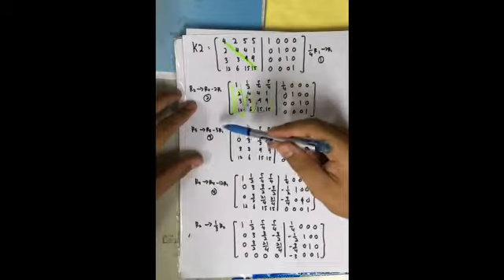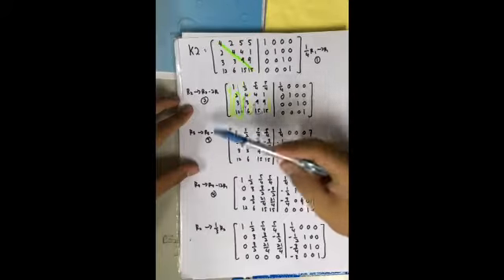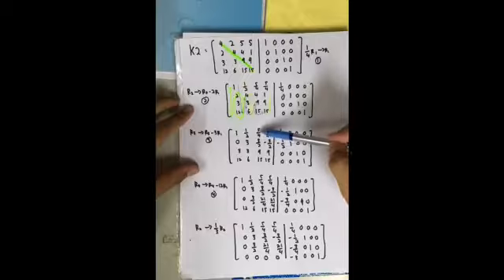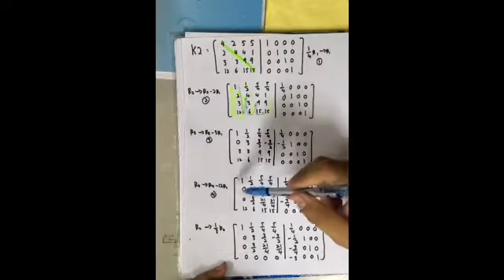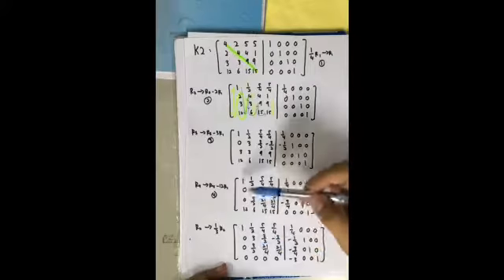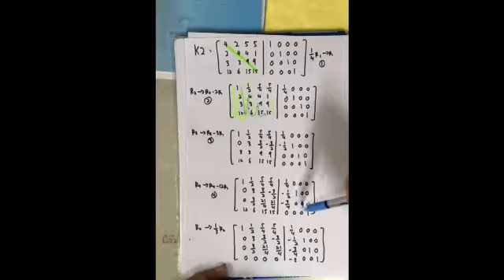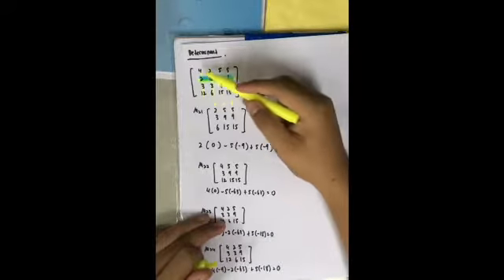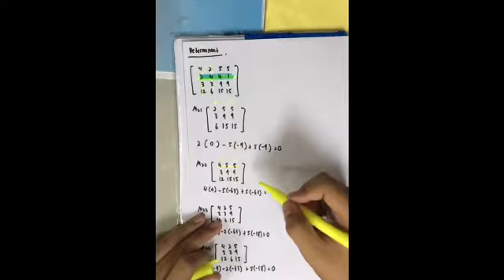Mini Project Mathematics ASM0404 (Part 2)